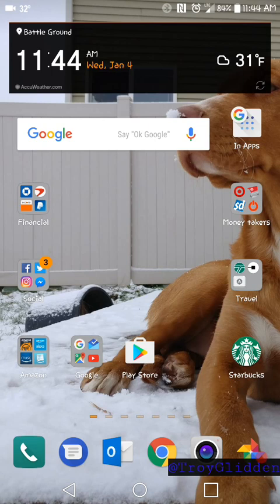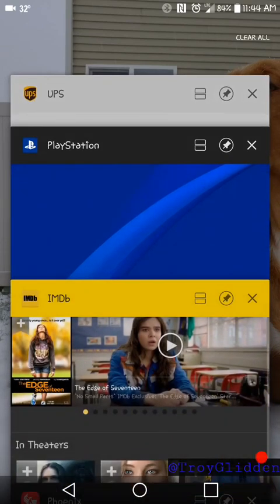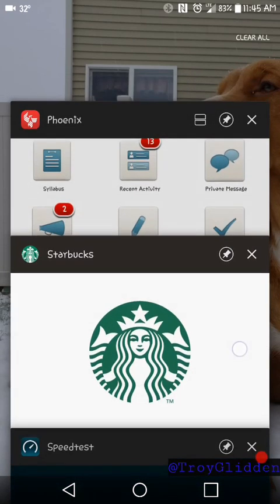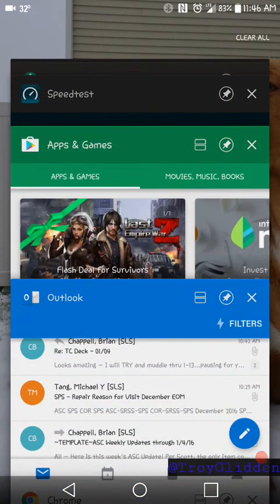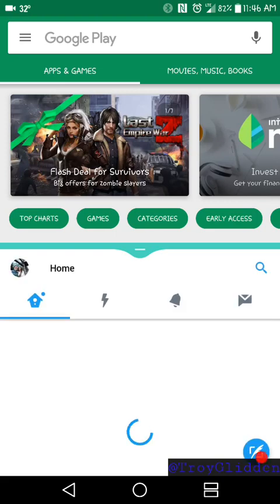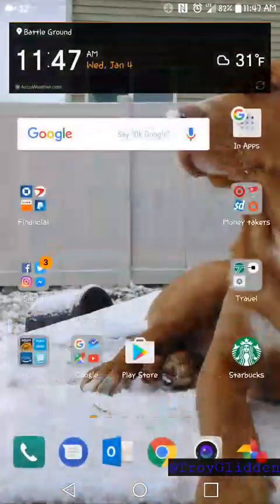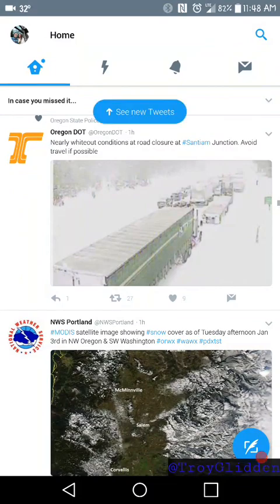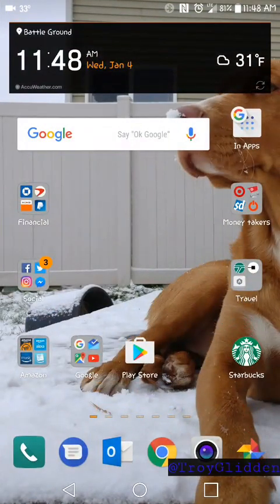Task manager and multi-window functionality - Sprint LG V20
Walkthrough of LG V20 and Android Nougat 7.0 Multi-Window functionality.

“Be in two places at once. Now you can switch between apps with a double tap, and run two apps side by side. So go ahead and watch a movie while texting, or read a recipe with your timer open.” (Google, 2016)

- The Product Ambassadors are Sprint employees from many different parts of the company that love technology. They volunteer to test out all sorts of Sprint devices and offer opinions freely to the Community. Each Product Ambassador shares their own opinions of these devices, therefore the information in this post does not necessarily reflect the opinions of Sprint. The PA's do not represent the company in an official way, and should not be expected to respond to Community members in an official capacity.